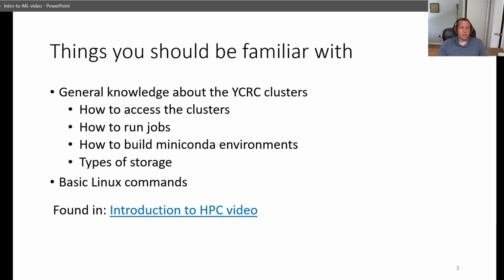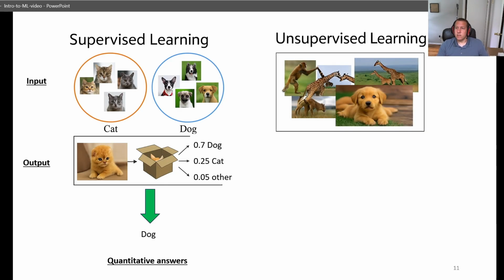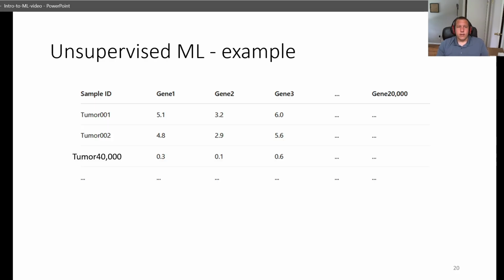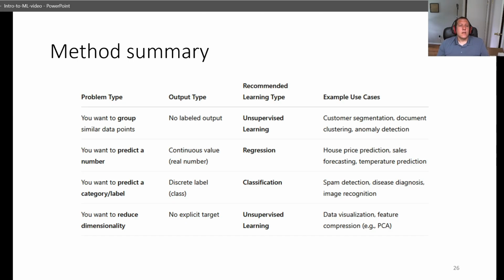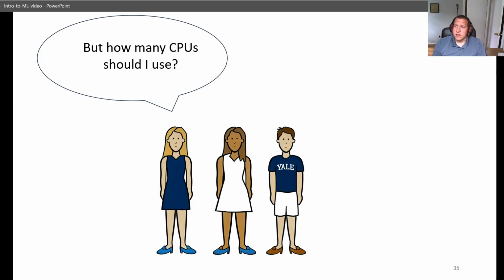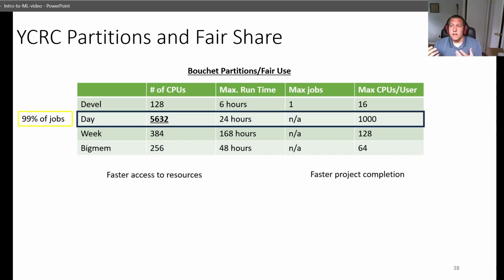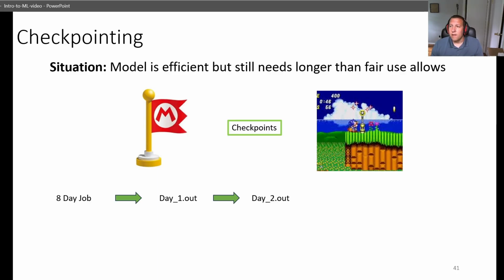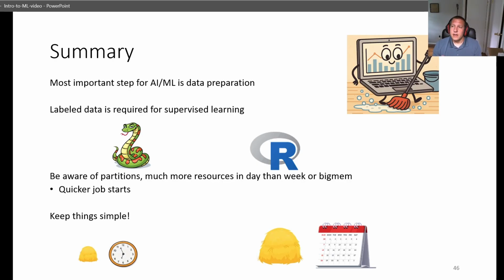Introduction to AI/ML on Yale Clusters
This first video in the Intro to AI/ML on Yale Clusters series introduces the foundational concepts of machine learning, the building blocks of modern AI, while focusing on how to run these workflows effectively on Yale's YCRC systems.

In this session, you'll learn:

A basic overview of theory and methods behind machine learning models

How to prepare your data and design your own models

Practical guidance on resource management for efficient cluster use

Recommended software and tools optimized for YCRC environments